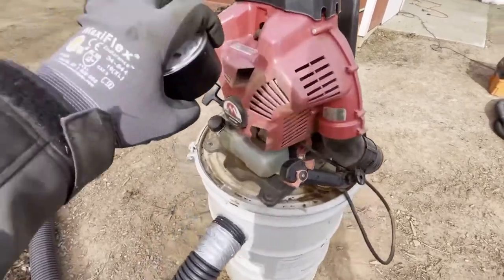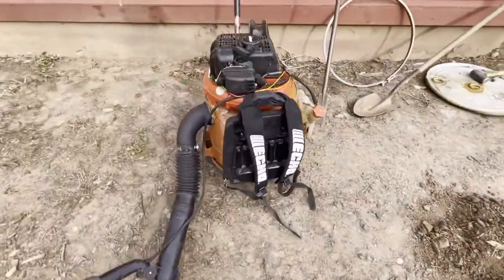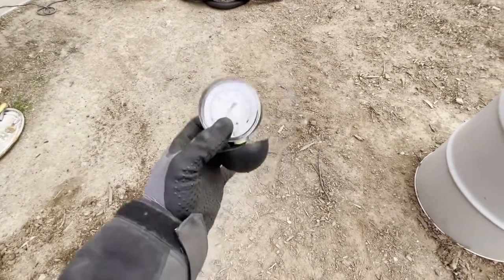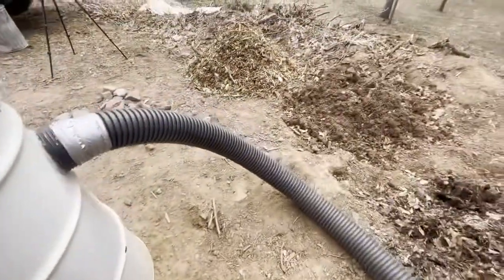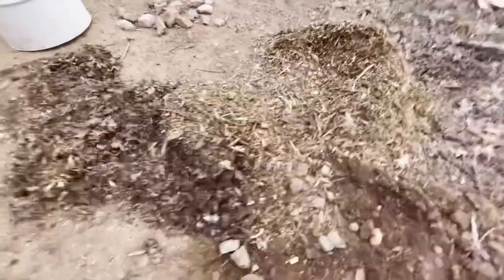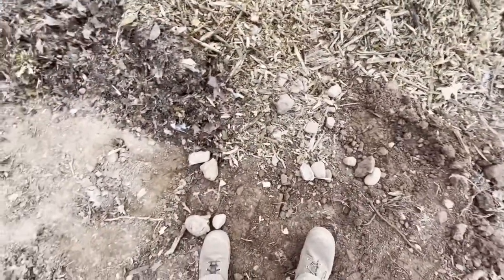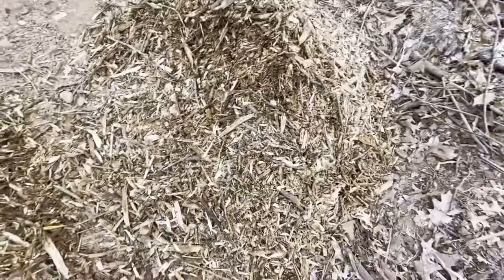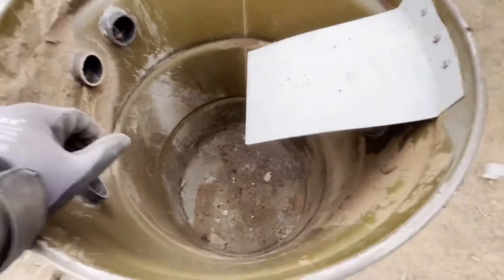Leaf Blower Vacuum Conversion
In this video, I show you how I converted a backpack blower, into a vacuum that sits over a 55 gallon metal barrel. It collects all debris,  I’ll show you different things that it can suck up through the 4 inch corrugated pipe. Enjoy!

~ Vacuum Cleaner Suction Gauge, Water Lift Gauge